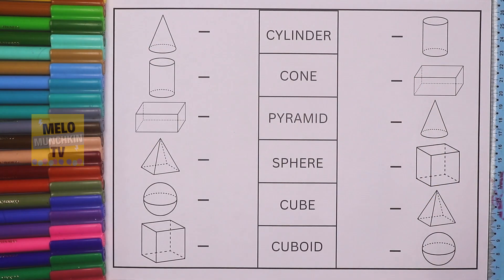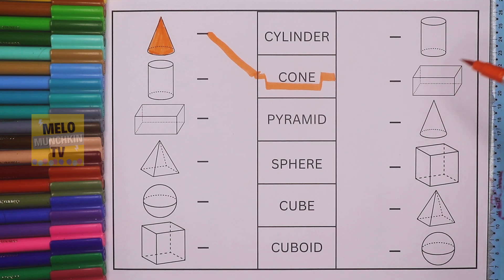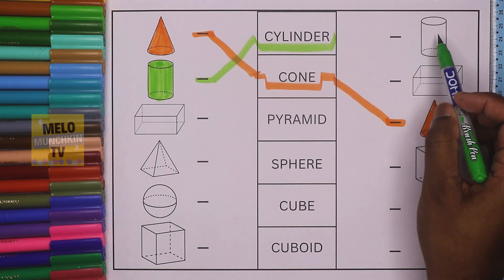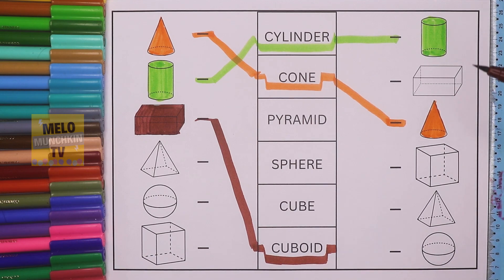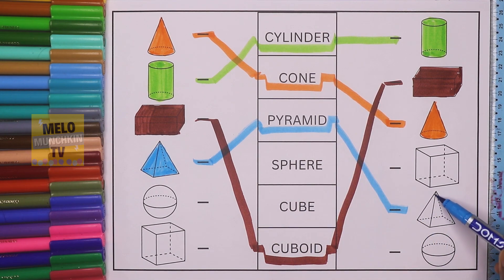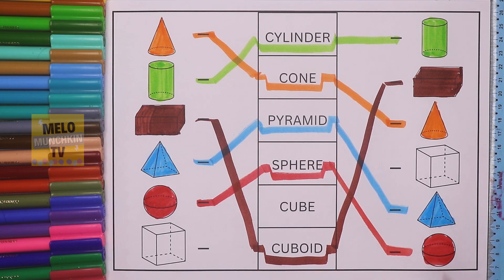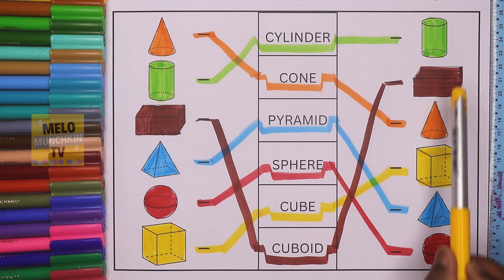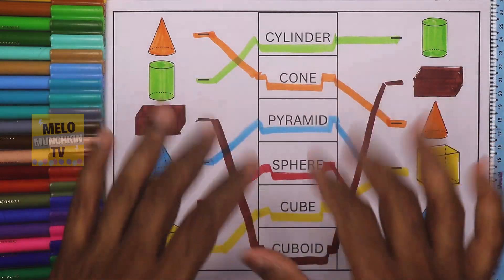Match the 3D geometrical shapes Learn Shapes and Colors | Cone, Cylinder, Cuboid, Pyramid, Sphere.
Match the 3D geometrical shapes  Learn Shapes and Colors | Cone, Cylinder, Cuboid, Pyramid, Sphere, Cube for kids
Hello Kids, Learn 3D shapes and colors for kids.

Your Query:
1. learn shapes
2. learn colors
3. learn shapes and colors
4. learn colors for toddlers
5. learn shapes for toddlers
6. learn shapes painting and coloring